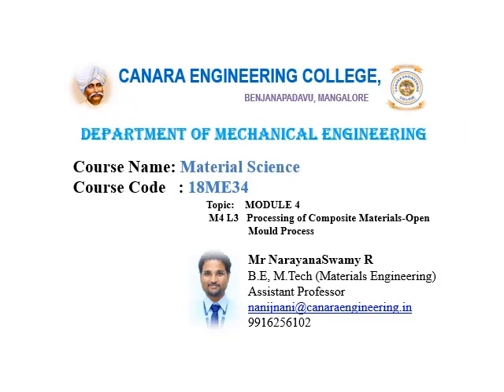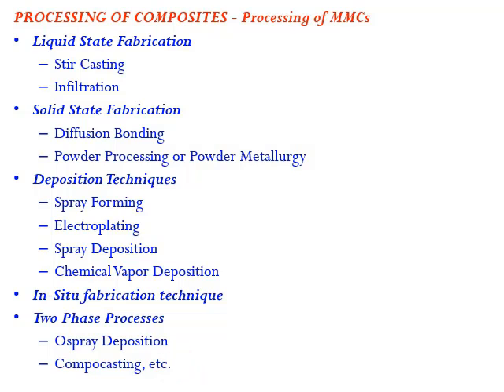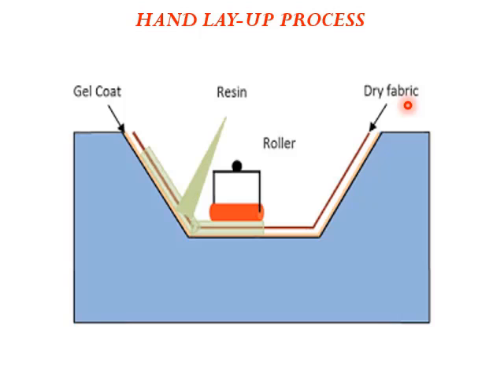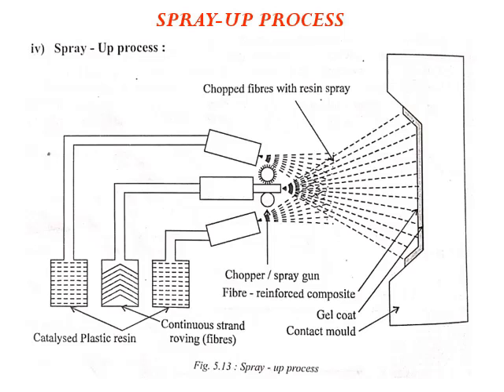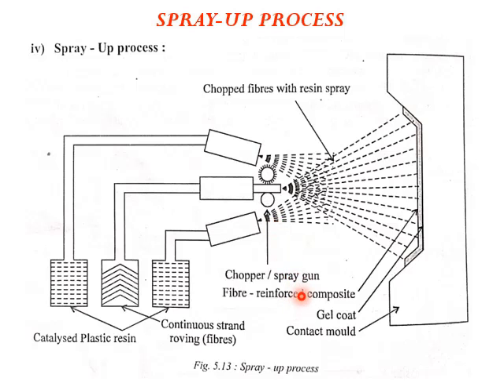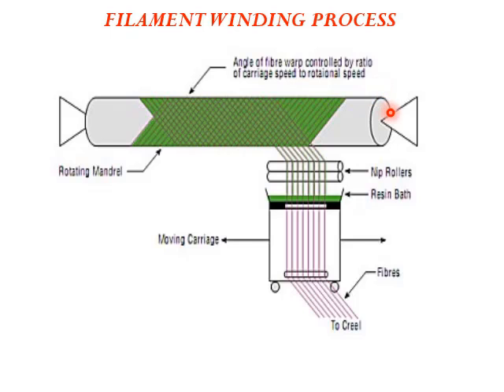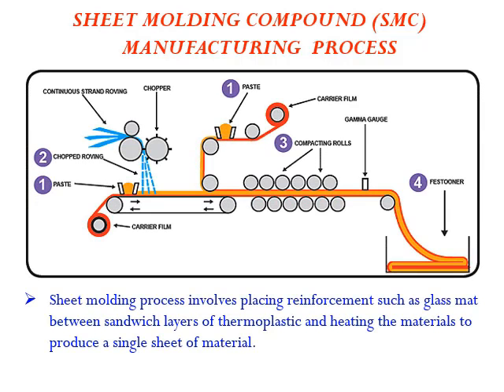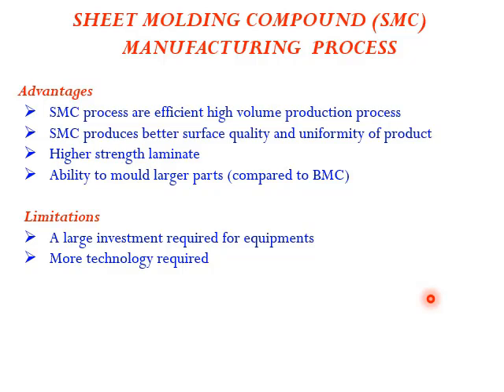VTU MS 18ME34 M4 L3 Processing of Composite materials Open mould techniques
1. Material Science(18ME34)-VTU MS 18ME34 M4 L3 (Processing of Composite materials- Open mould techniques)
Name of the staff: Mr NarayanaSwamy R
Department: Department of Mechanical Engineering
Semester: Third